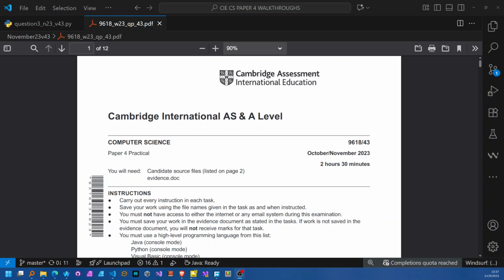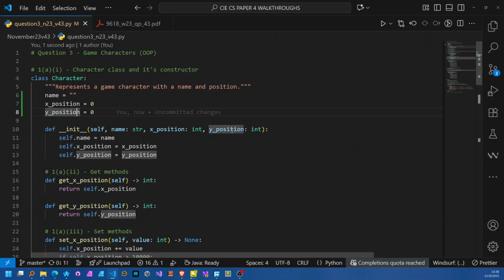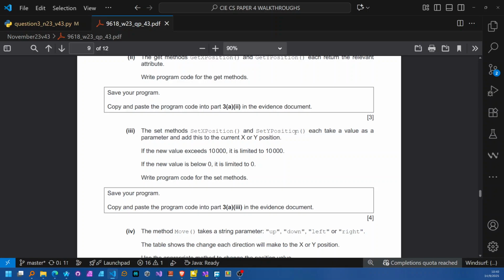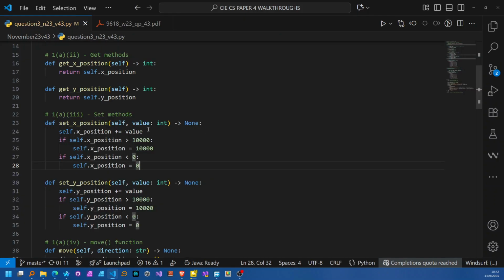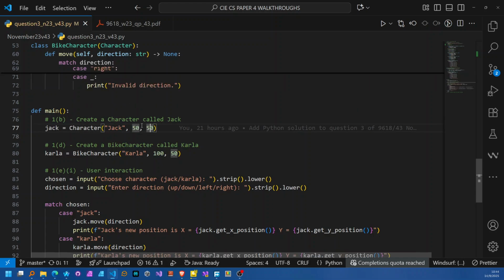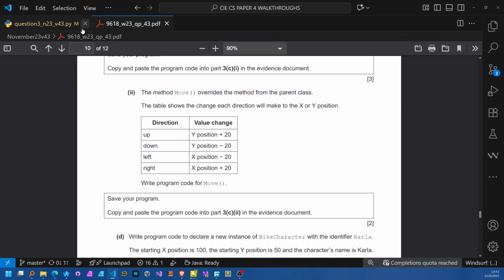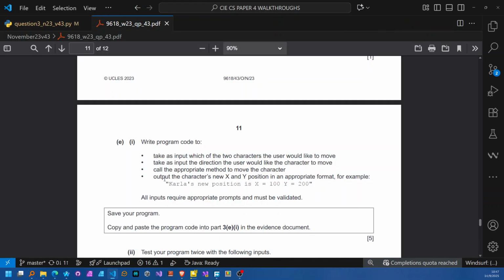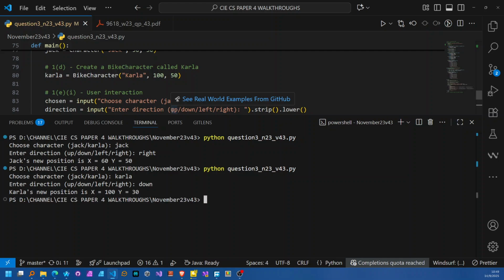November 2023v43 Question 3 Python Implementation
Python solution to question 3 of 9618/43 November 2023.